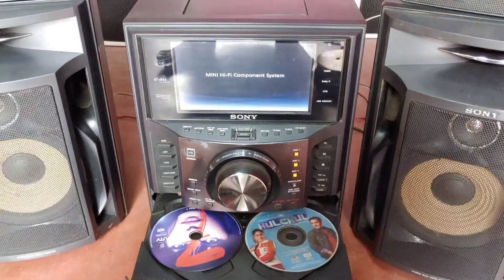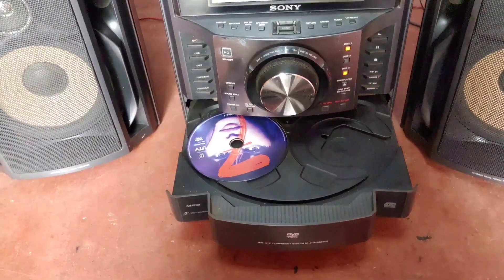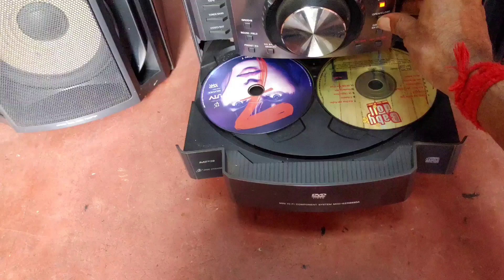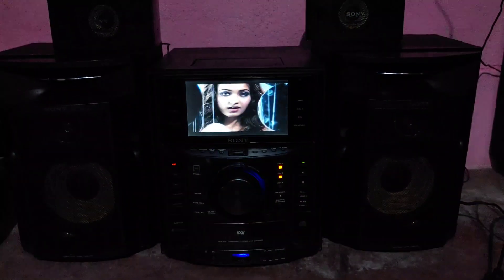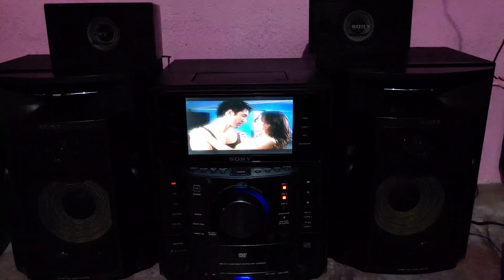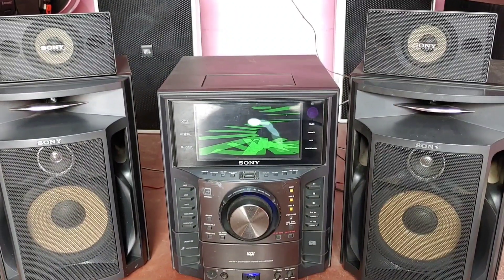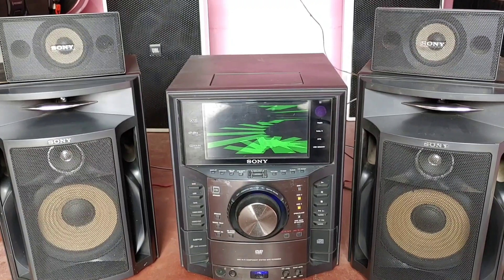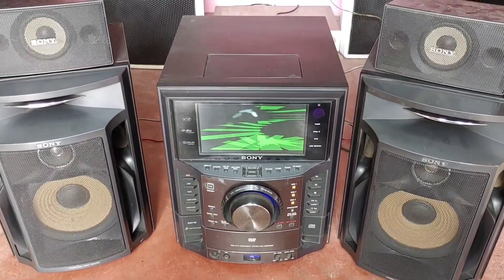Sony music system model mhc gzr 888da dvd tap fm full working condition